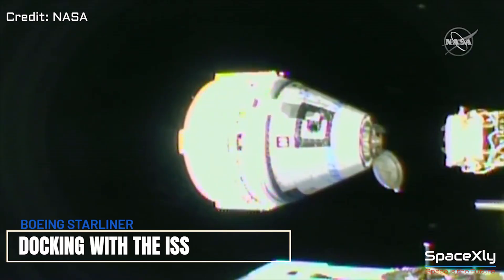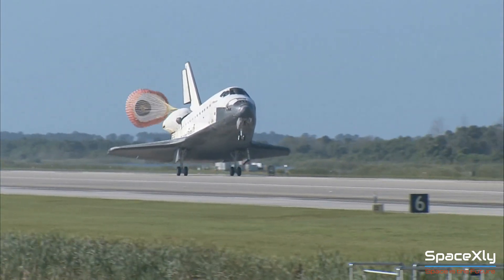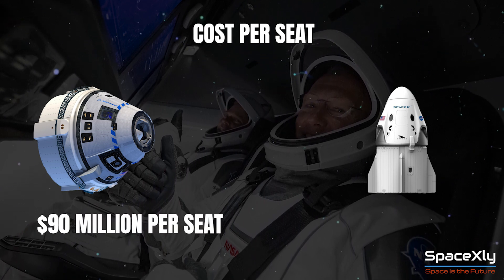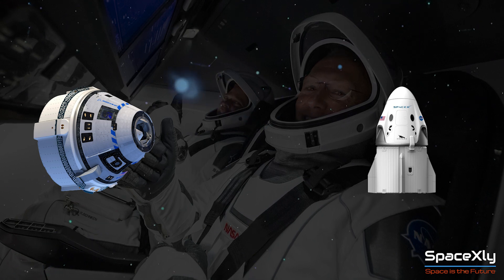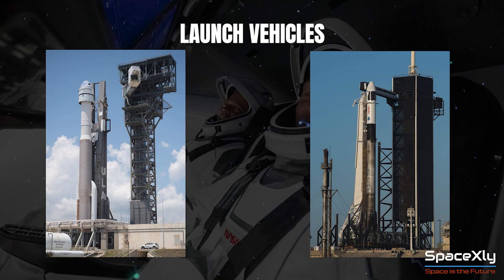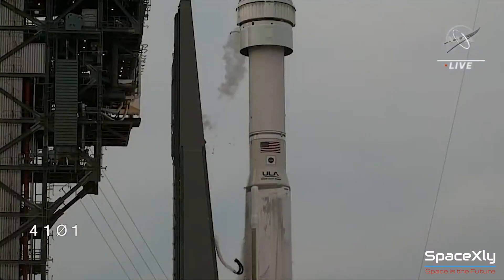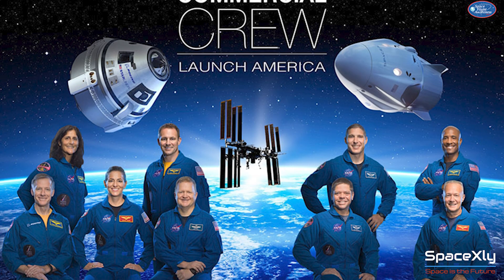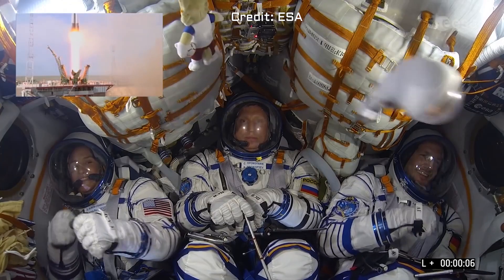Boeing Starliner Vs SpaceX Crew Dragon | Which one is more expensive?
SpaceX crew Dragon 2 is considered to be the world's most advanced and reliable spacecraft ever made. Both Boeing and SpaceX were selected by NASA under its commercial crew program to develop a commercial spacecraft capable of transporting astronauts to the ISS to and fro.
Boeing's Starliner took more than 7 years to reach the space station while SpaceX took just a little more than 4 years.

Credit: NASA, SpaceX, and ESA.